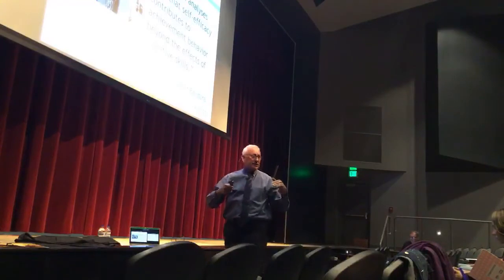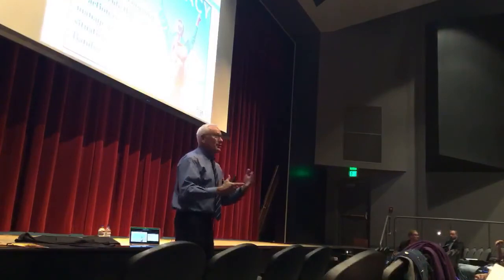Tim Brown at Denver Schools (Part 4)